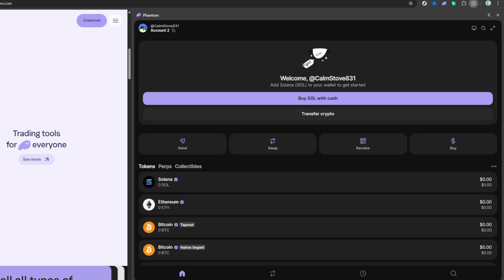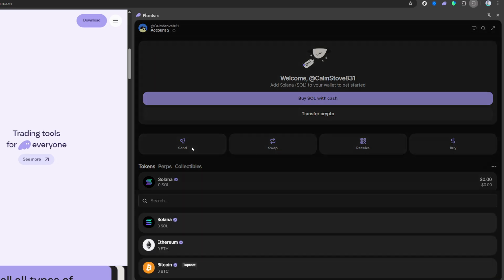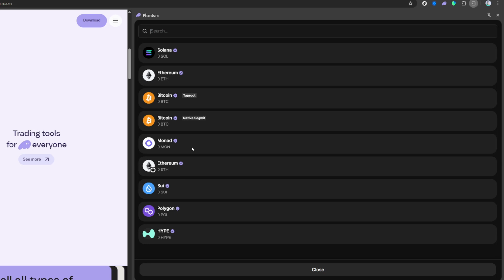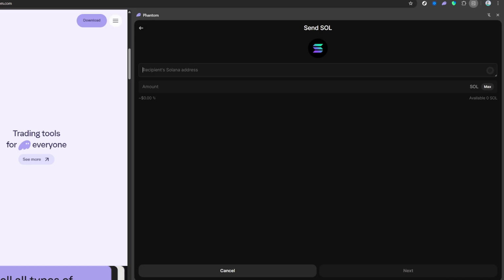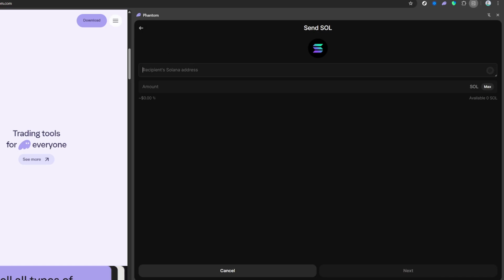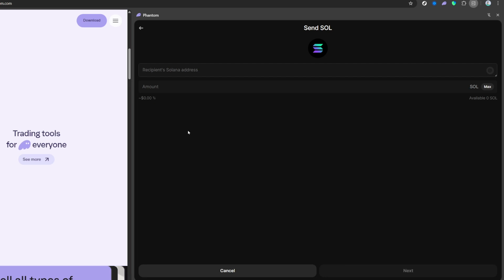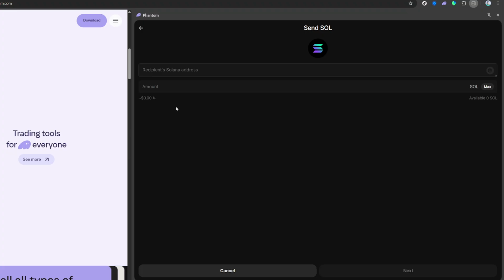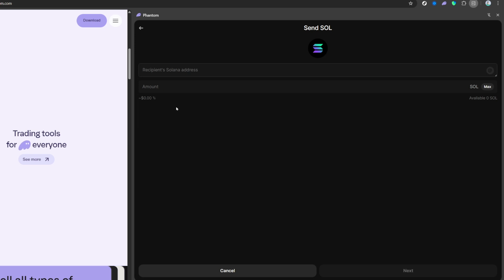How To Transfer Solana From Phantom Wallet To Payout[LATEST GUIDE]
In today's Video we cover, How To Transfer Solana From Phantom Wallet To Payout